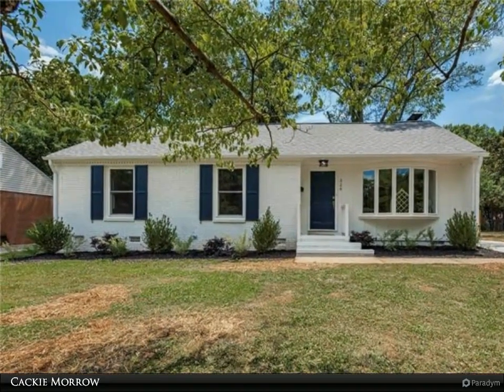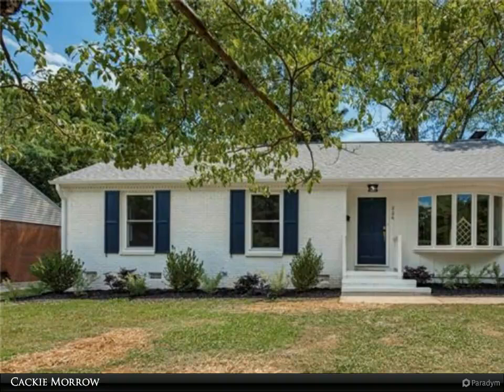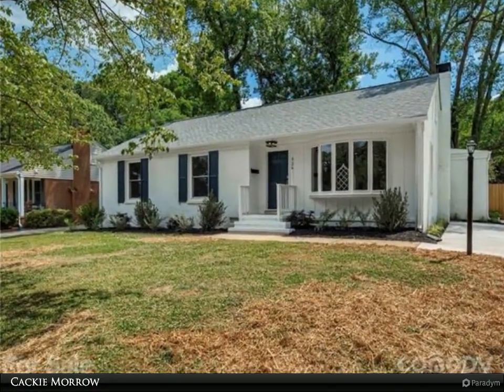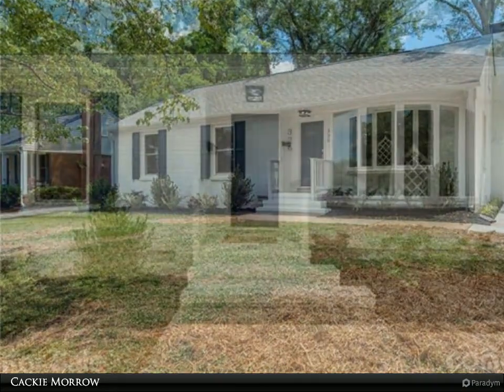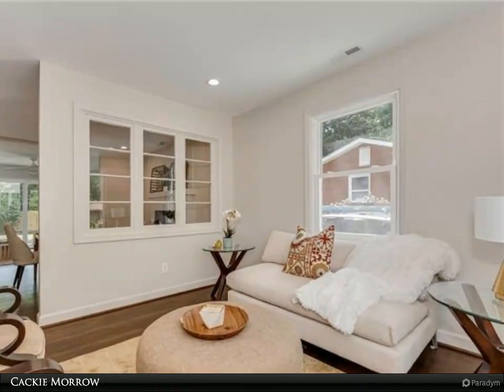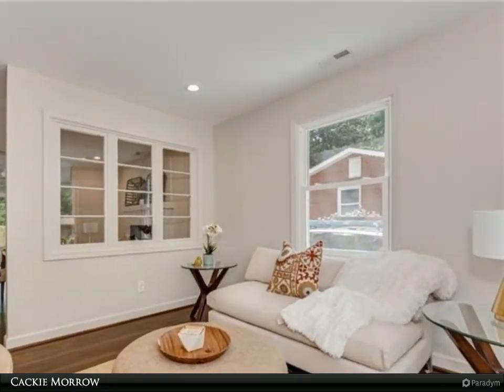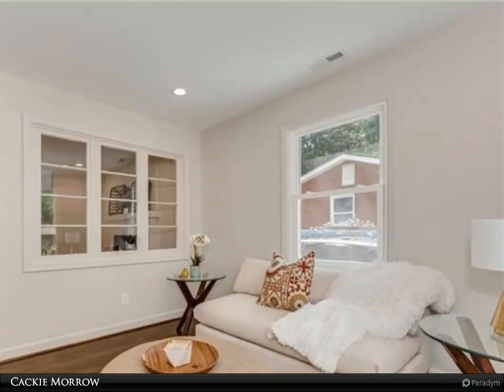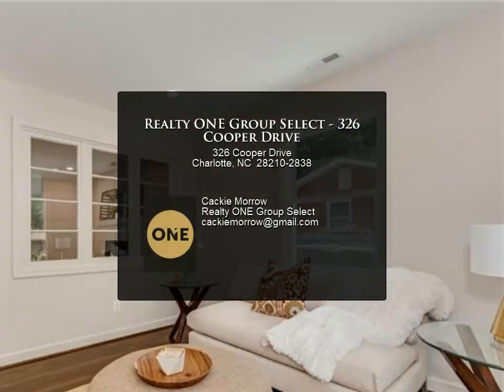Realty ONE Group Select - 326 Cooper Drive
Amazing, fully renovated home in sought after Madison Park! This 3 bedrooms and 2 ½ baths home features an addition that includes a new side entrance, mudroom, ½ bath and den with 8 foot slider leading to a new deck and a flat spacious yard enclosed with a 6 foot privacy fence. This home has a new roof, gutters, all new Pella windows, new wood doors, new and refinished hardwood floors throughout and a new beautiful kitchen with plenty of storage. Both existing bathrooms have been totally renovated and master ensuite has been enlarged. The original bay windows have been repurposed to create a lovely and functional interior wall accent. There is a new HVAC system, new plumbing, upgraded electrical panel with ARC fault breakers, new appliances and new lighting. The driveway has been expanded and repaved, landscaping added, home painted and custom shutters hung. There is also a shed. Don’t miss out on this wonderful home! Seller is providing a $500 home Warranty.

2 full bath, 1 half bath

Cackie Morrow
Realty ONE Group Select